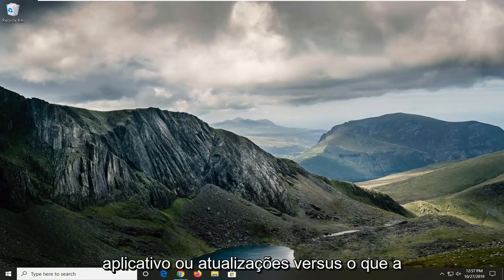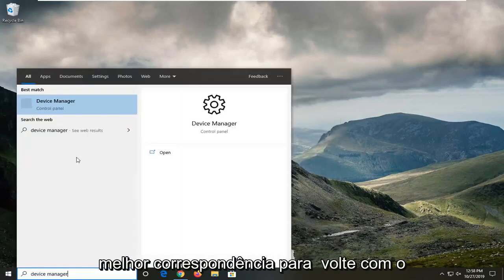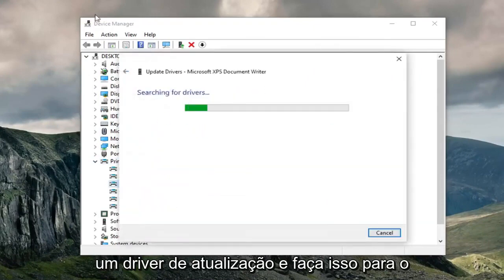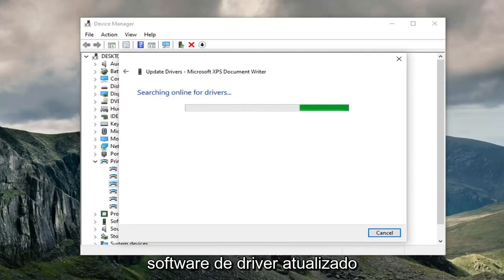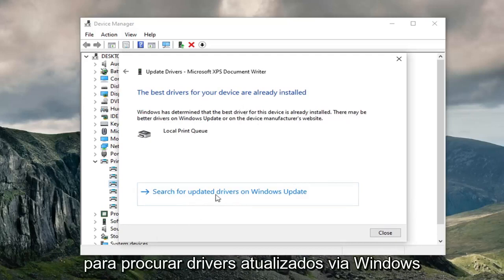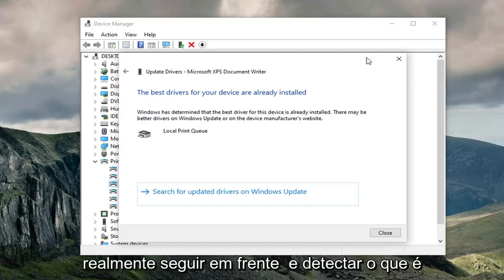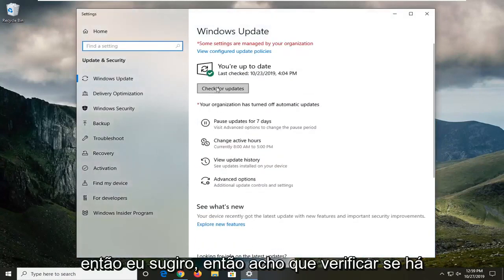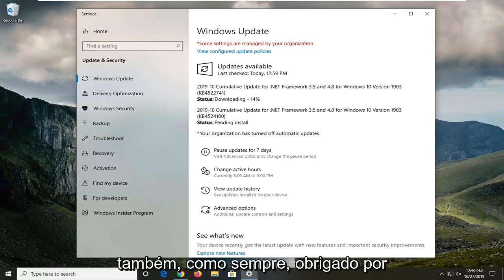Cómo reparar el error "El dispositivo requiere más instalación" en Windows 10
O dispositivo requer mais erro de instalação bNo Windows 10 e Windows 11 FIX [Tutorial]

Dispositivo requer instalação adicional é um erro que pode aparecer ao conectar um dispositivo USB. Quando um dispositivo USB é conectado, o Windows baixa e instala automaticamente os drivers necessários. Se o driver estiver desatualizado ou corrompido, você poderá ver esse erro.

Caso você encontre o erro O dispositivo requer instalação adicional ao tentar conectar um dispositivo externo ao seu sistema, este tutorial pode ser útil para você. Normalmente, dispositivos externos como pen drives, fones de ouvido, alto-falantes, etc. instalam automaticamente os drivers quando você os conecta ao seu PC. Isso significa que os drivers são baixados e instalados no sistema assim que você o conecta ao seu sistema. No entanto, caso o driver esteja corrompido ou desatualizado, você poderá encontrar o erro na discussão. As outras causas para o problema podem ser atualizações pendentes, verificando o evento errado e uma versão incorreta do driver Intel PROSet Wireless.

Vários usuários do Windows relataram que, ao investigar o Gerenciador de dispositivos, encontraram um ou vários dispositivos (PCI, USB, áudio etc.) Embora os usuários afetados relatem que esse cenário não limita a funcionalidade do dispositivo de maneira aparente, eles ainda gostariam de saber o que precisam fazer para remover a mensagem de erro. Na grande maioria dos casos, o problema ocorre no Windows 10.

Investigamos esse problema específico analisando vários relatórios de usuários e testando as diferentes estratégias de reparo que os usuários mais afetados usaram com sucesso para que essa mensagem desaparecesse do log de eventos do dispositivo em questão.